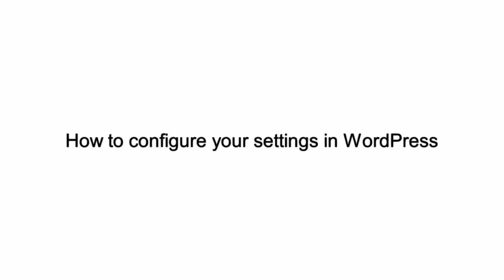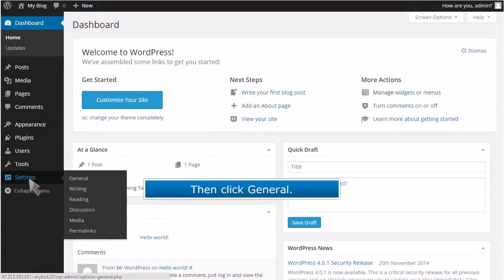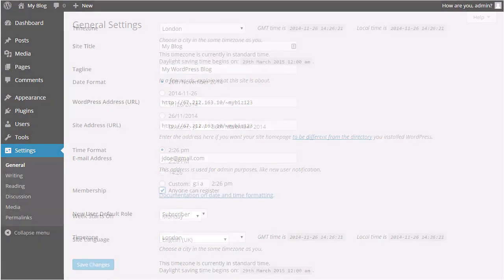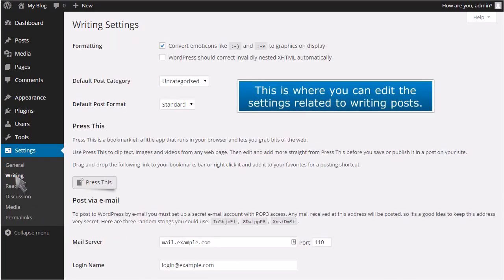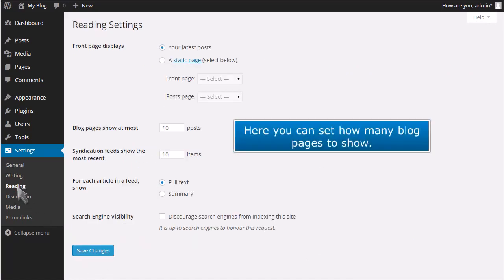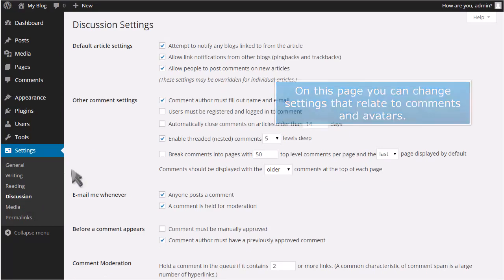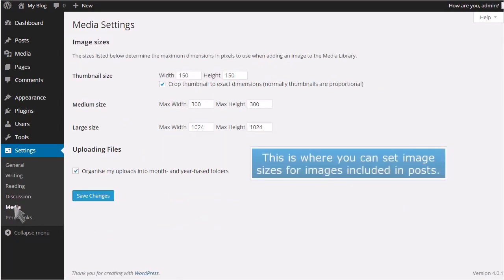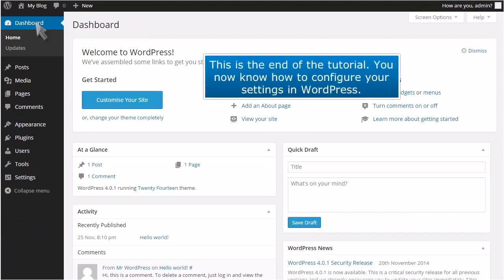How to configure your settings in WordPress